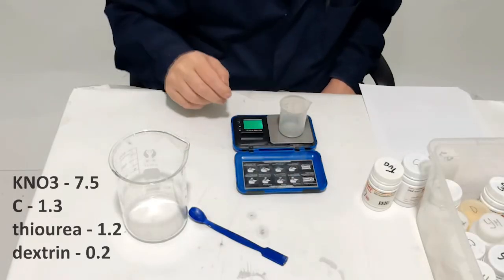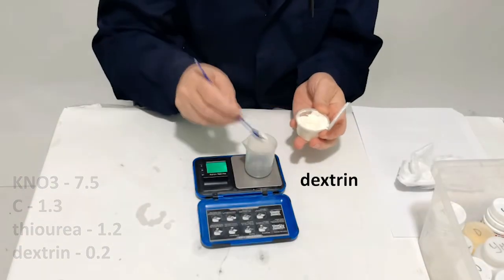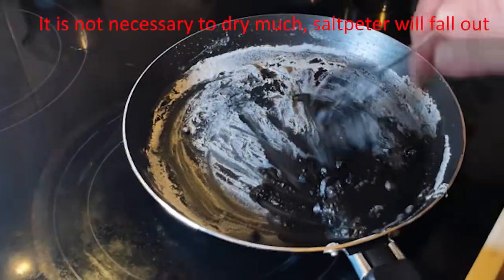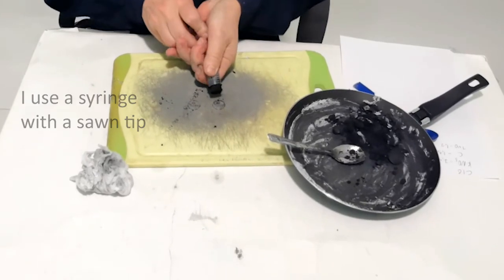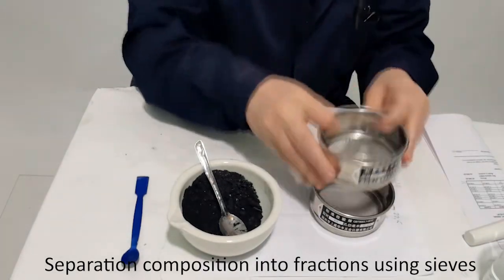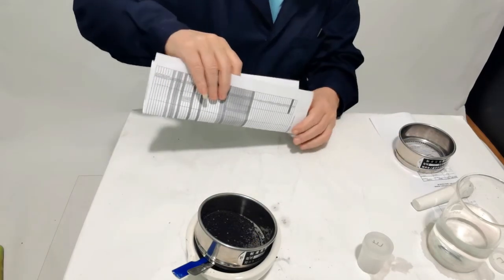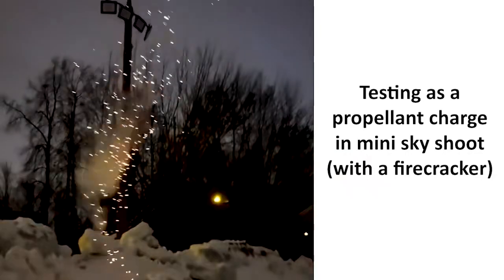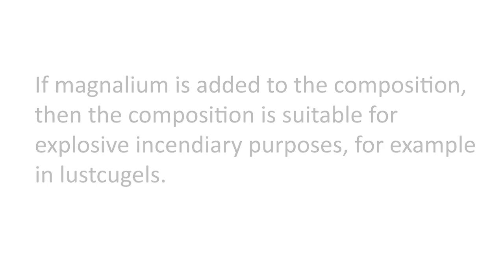Propellant black powder. Video #24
Production of granulated black powder for pyrotechnics in a simple way based on thiourea.